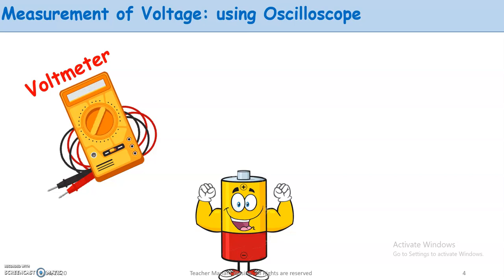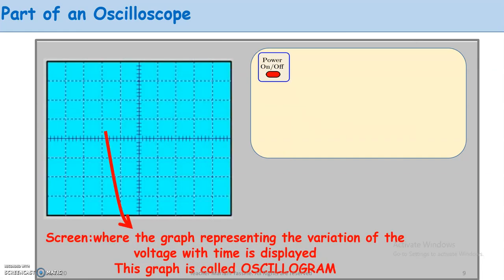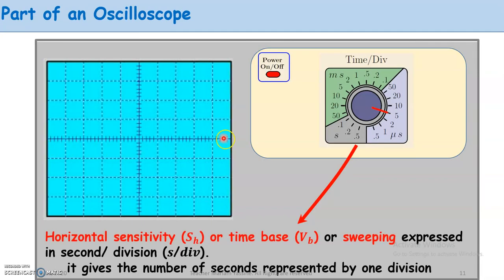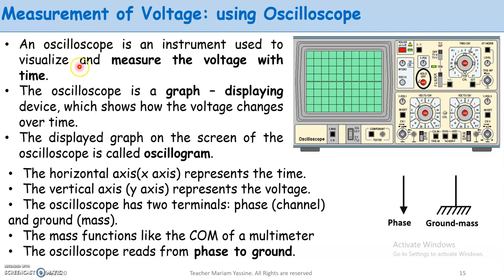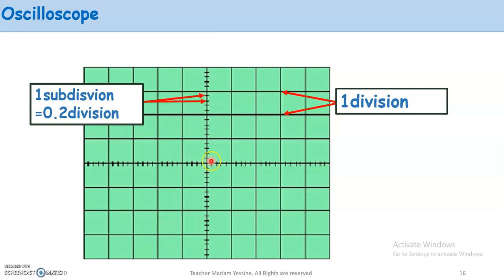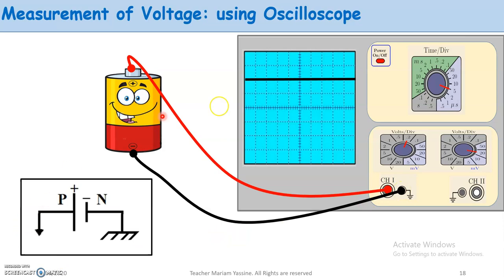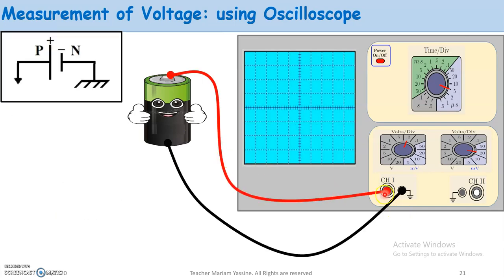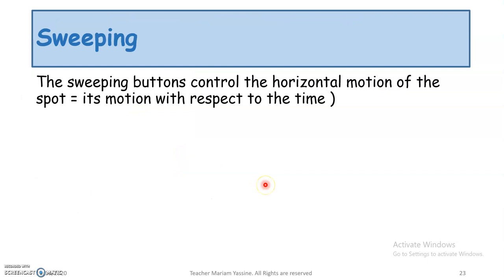DC voltage part 5